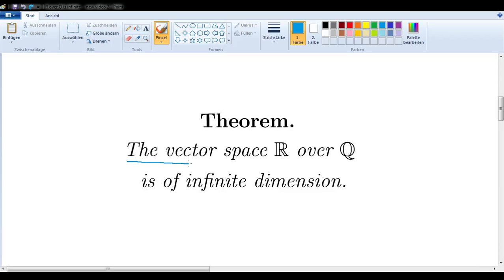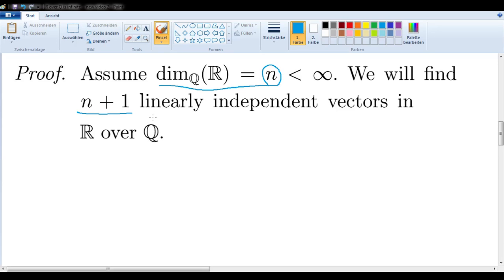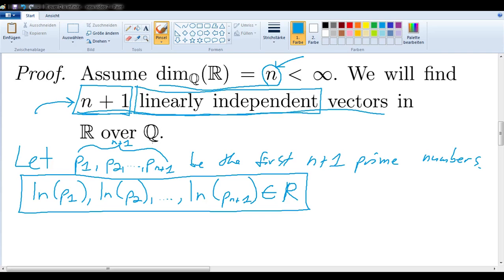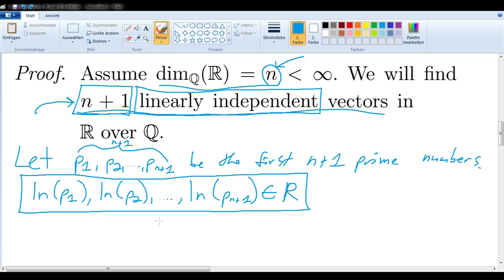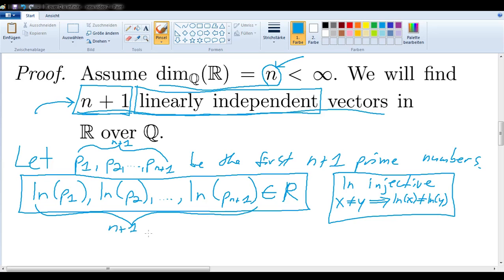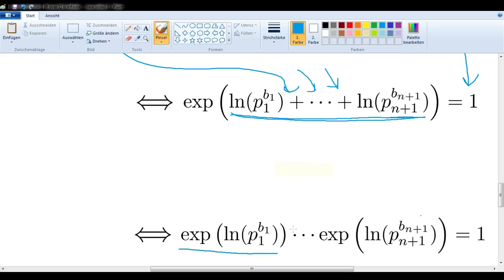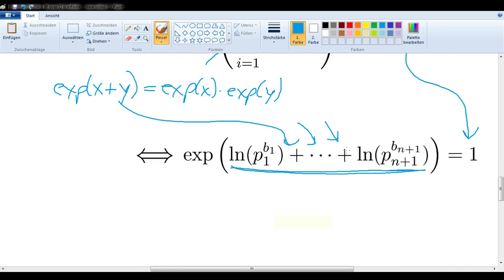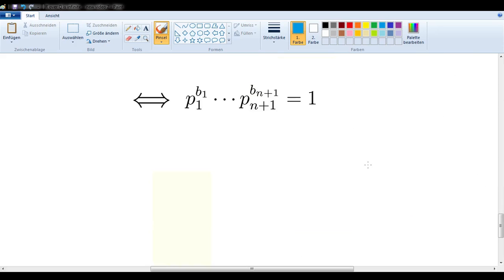Vector Spaces 2: Proof that R over Q is of infinite dimension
This video uses the prime numbers to prove that the vector space R over Q is of infinite dimension. Each step of the proof is explained in detail.